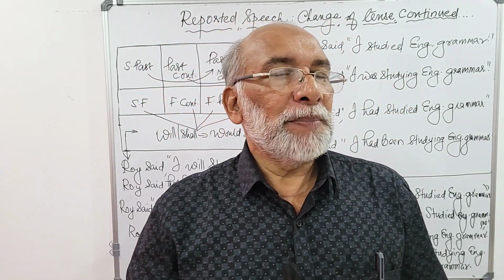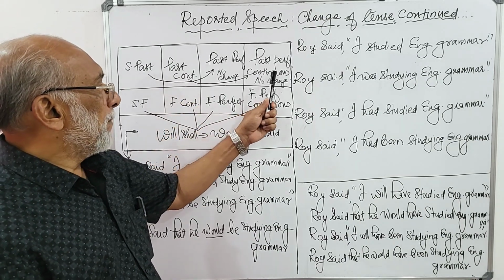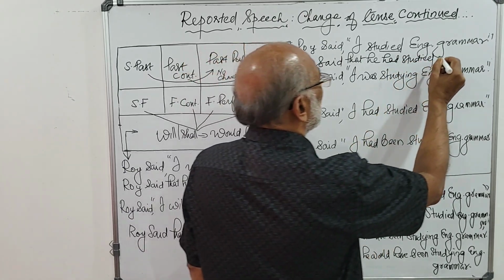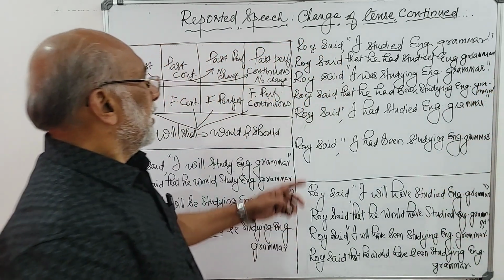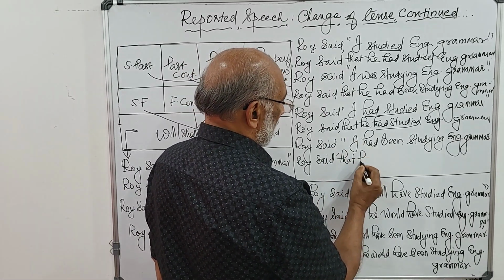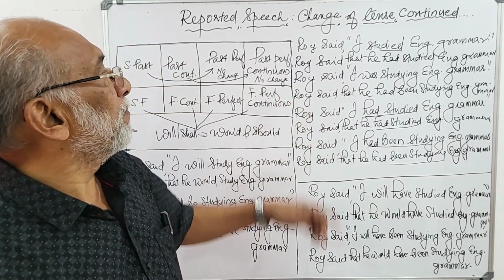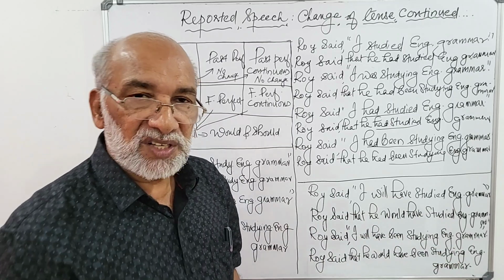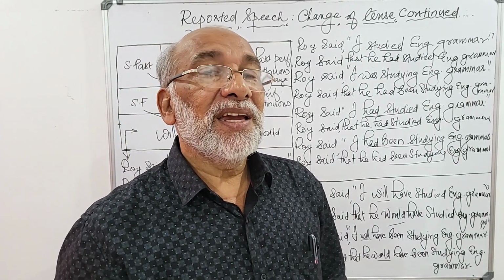Inspo English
Past tense & Future Tense...Watch & be edified.